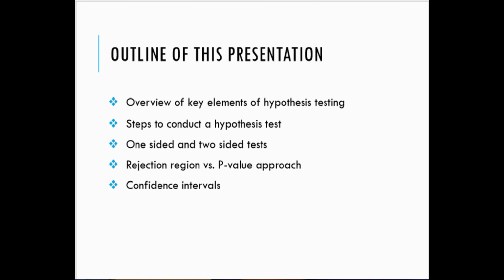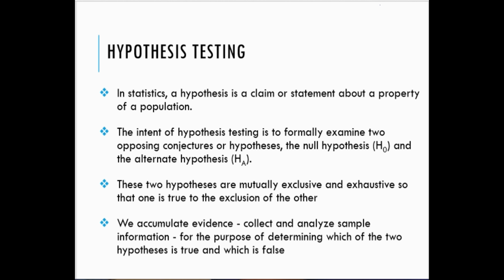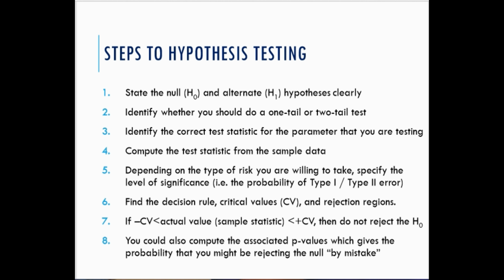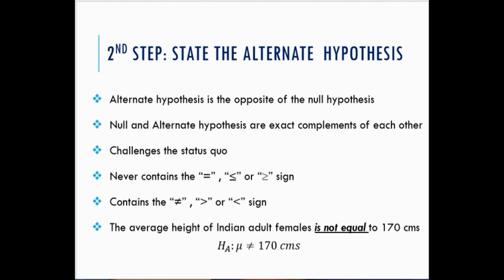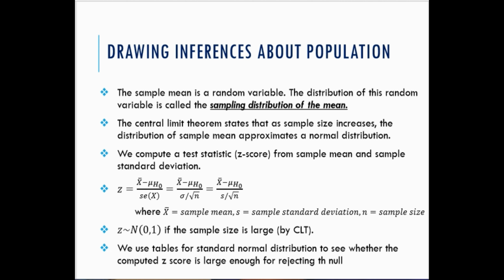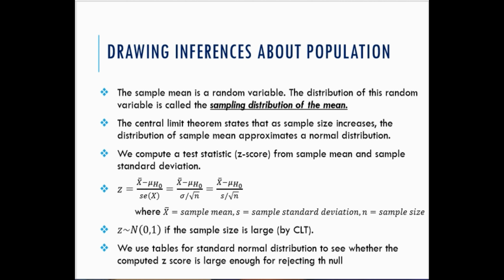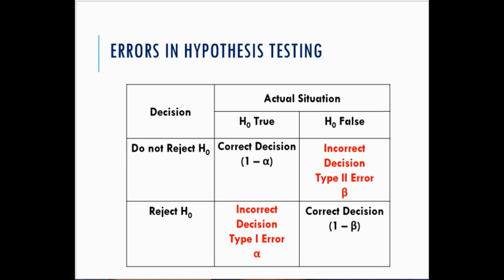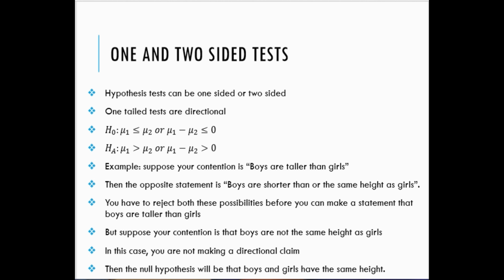Lecture 6 - Hypothesis testing